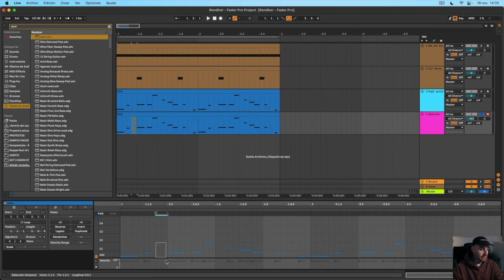Tips for Layering Multiple Basses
This FaderPro Track from Scratch course grants you front row seats to follow along with Rendher’s production process, as the Spanish producer crafts a groovy tech house track from the ground up. Within the course, you’ll learn a range of production techniques which cover drum programming, synthesis, arrangement, vocal processing and much more.

From Spain, to London, to Asia and back again, Rendher’s impressive dance music CV is growing by the day. With releases on the likes of Solid Grooves and Elrow Music, and regular bookings at the world’s premier clubs such as Printworks and Amnesia, this Ableton Live wizard shows no signs of slowing down anytime soon. His reputation as a master of groovy and hypnotic tech house productions makes him and his courses a valuable addition to FaderPro’s catalog.

With over an hour of exclusive course material, you’ll learn what it takes to produce professional and polished tracks that are ready for the dance floor. Across the span of the course, Rendher demonstrates how he harnesses the power of Ableton Live to record and slice samples, sequence basslines, automate effects, build drops and more. You’ll also learn how to apply finishing touches to your tracks, an important skill to master if you want your Spotify streams to look like Rendher’s.

In this Track from Scratch course, Rendher works within his go-to DAW, Ableton Live. His minimal attitude to production also extends to his use of plugins, as he mostly opts to use Ableton’s own native devices, along with a couple of third party pieces of software and hardware where necessary. Rendher’s streamlined workflow and the sheer quality of his work are a great reminder of the importance of understanding your software for maximum efficiency and effectiveness.

With eight carefully crafted chapters, this course is packed with knowledge, courtesy of an artist who has more than earned his stripes within the minimal and tech house world. Whether you’re trying to produce and finish your first ever track, or are just trying to pick up some pointers from a professional, the scope and range of techniques covered within this course make it a valuable investment for producers of all skill levels.

🧑‍🏫 MORE FROM FADERPRO